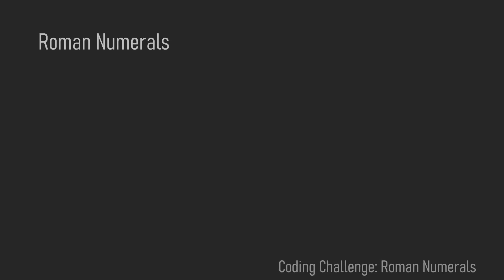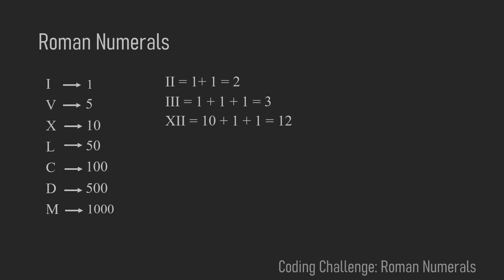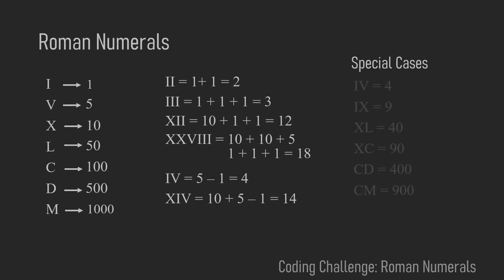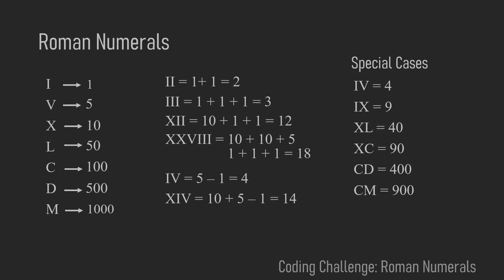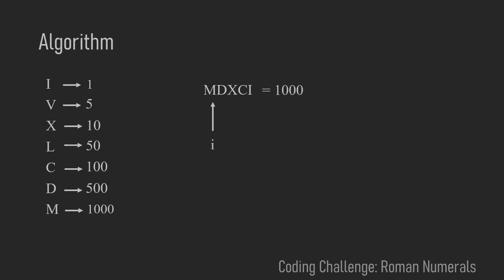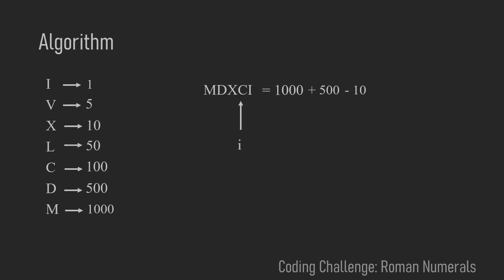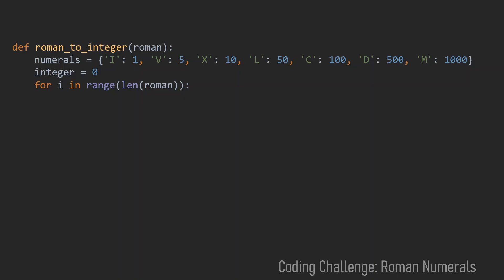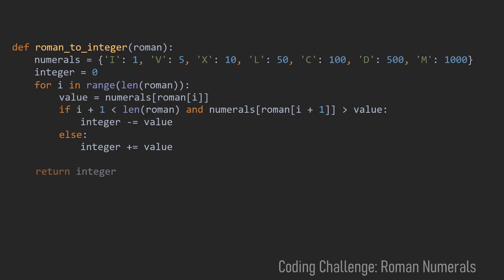Convert Roman Numerals To Integers (Coding Interview Question)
How to convert roman numerals to integers with Python.

This video is part of my coding interview questions series.